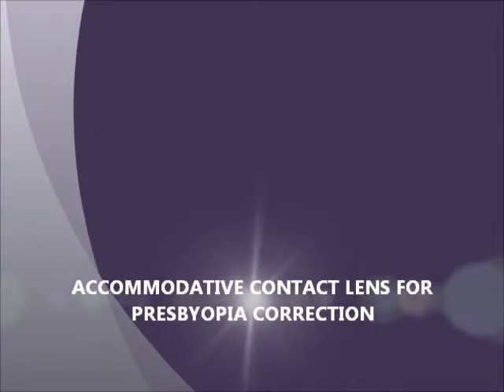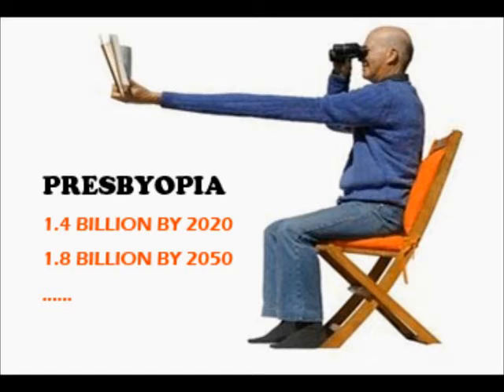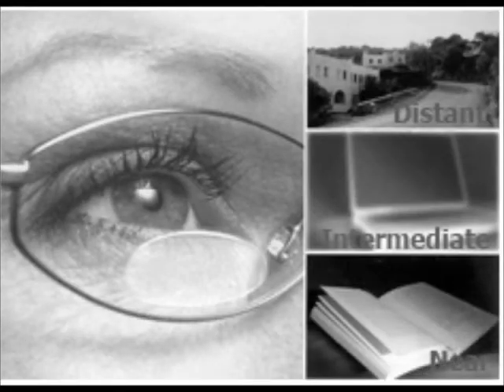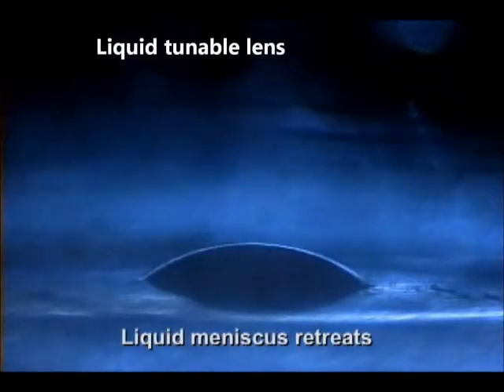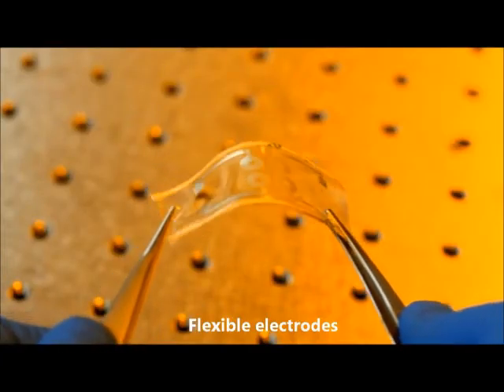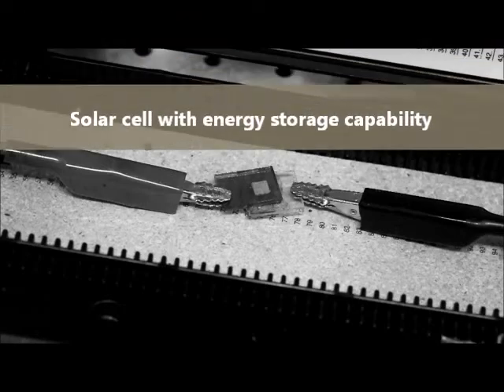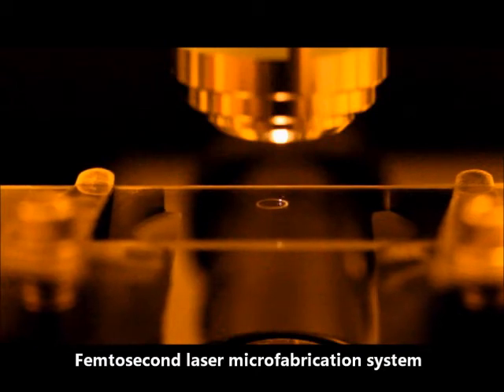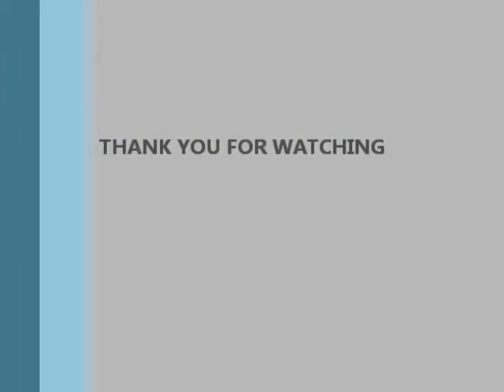Accommodative Contact Lens for Presbyopia Correction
Presbyopia is a common condition that affects all senior citizens. It is projected to affect 1.8 billion people by 2050. Correction of presbyopia thus has extremely high impact to the general population and society. However current correcting devices such as monovision or multifocal glasses and contact lenses are inconvenient to use. Our goal is to develop accommodative contact lenses for presbyopic correction. The focal length of our contact lens can be automatically and continuously tuned for the patients to acquire clear vision at different distances. Electronics power source and energy storage are integrated within the contact lens for its operation.